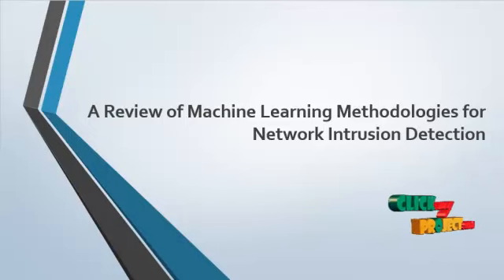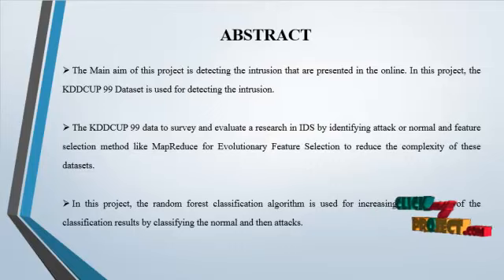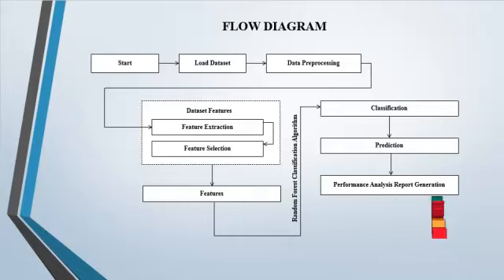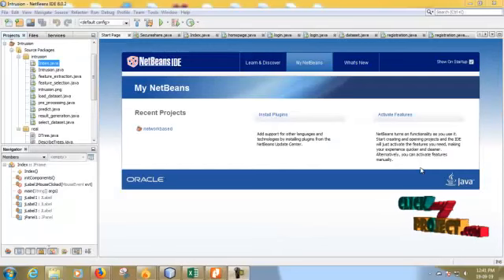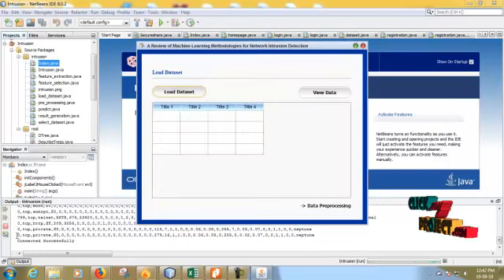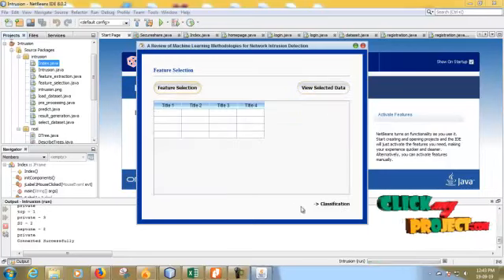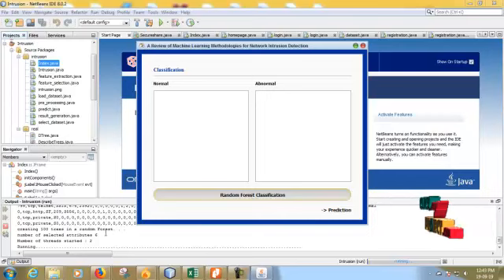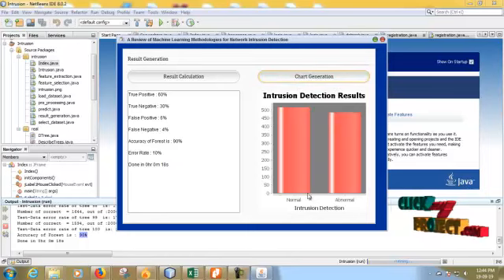JAVA Machine Learning Project Network Intrusion Detection for Review Methodologies ClickMyProject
The Internet continues to spread itself over the globe, providing a great opportunity for various threats which are growing on a daily basis. Current static detection techniques only detect known malicious attacks and they also require frequent updates to signature-based databases. To reduce this work, systems are proposed for network intrusion detection systems capable of analyzing contents of the network by means of machine learning techniques to analyze and classify the malicious contents. Various machine learning algorithms are used for developing a Network Intrusion Detection System. The review intends to provide an exhaustive survey of the currently proposed machine learning based intrusion detection systems in order to assist Network Intrusion Detection System developers to gain a better intuition.

Including Packages
* Base Paper
* Complete Source Code
* Complete Documentation
* Complete Presentation Slides
* Flow Diagram
* Database File
* Screenshots
* Execution Procedure
* Readme File
* Addons
* Video Tutorials
* Supporting Softwares

Specialization
* 24/7 Support
* Ticketing System
* Voice Conference
* Video On Demand *
* Remote Connectivity *
* Code Customization **
* Document Customization **